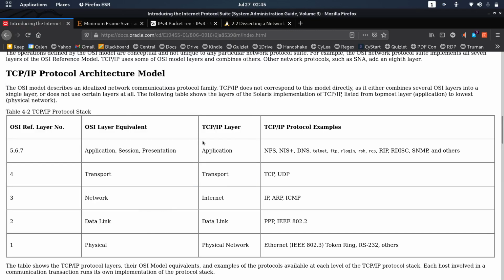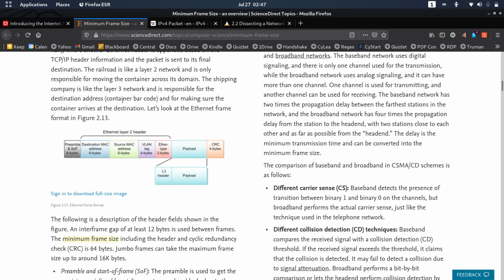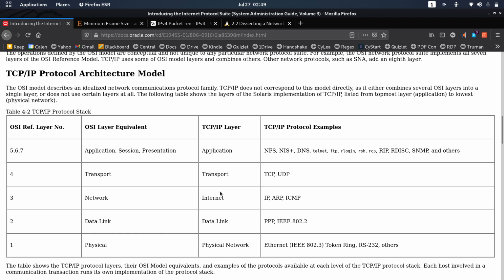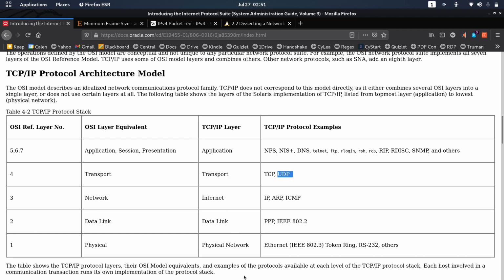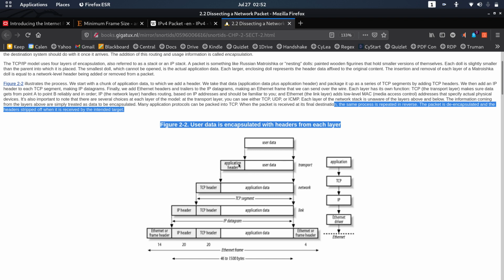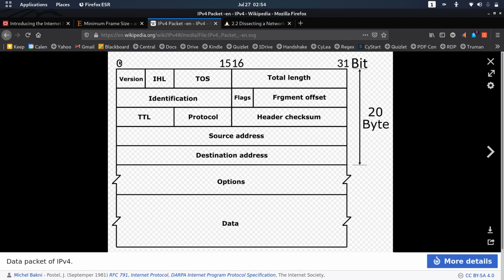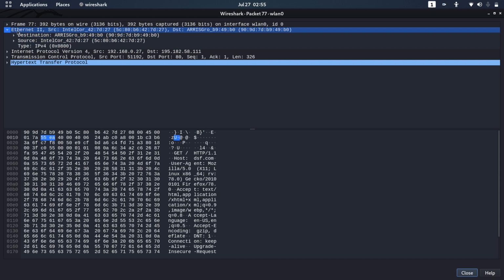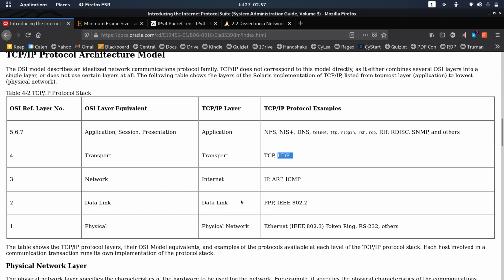TCP/IP Model: How data travels through the internet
Here I go over how data travels through the internet and how it can travel through networks. TCP/IP Model